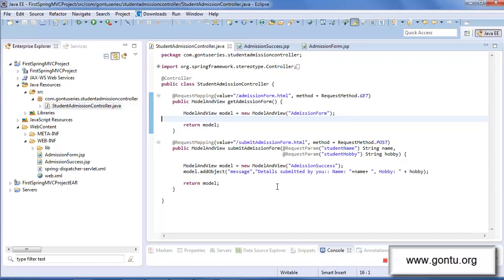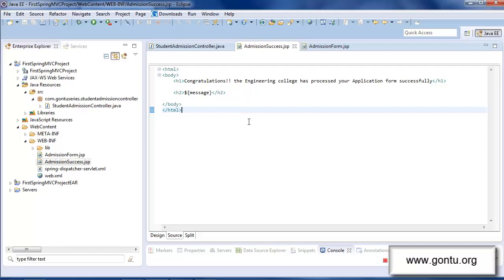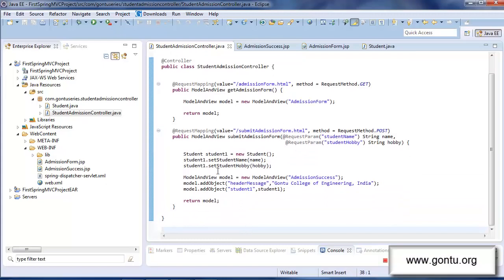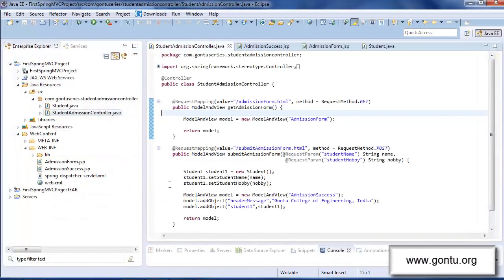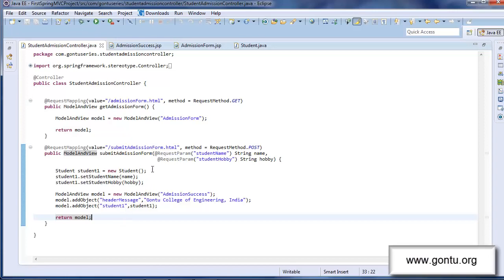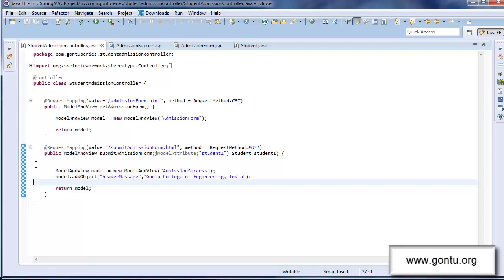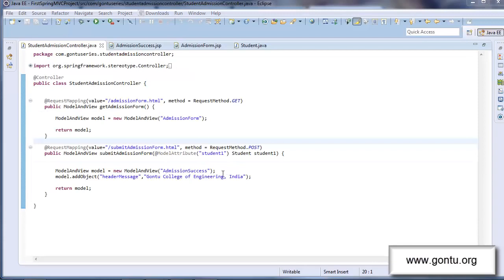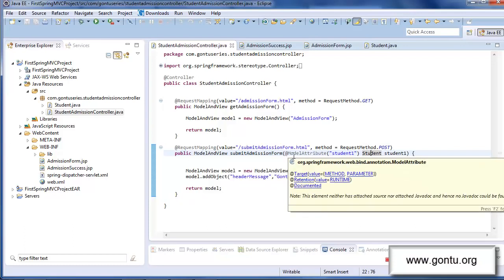Spring MVC Tutorials 11 Understanding @ModelAttribute Annotation 01 using on a method argument